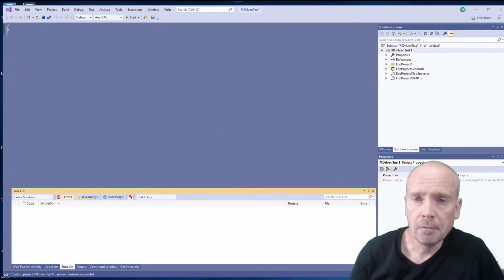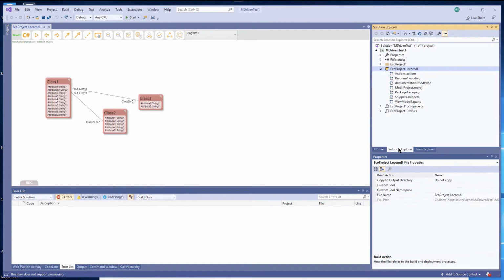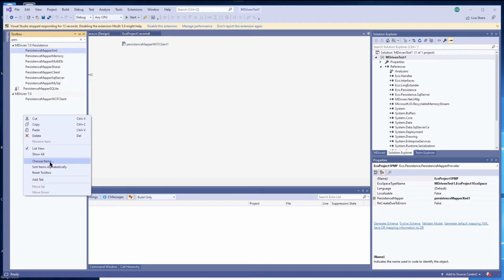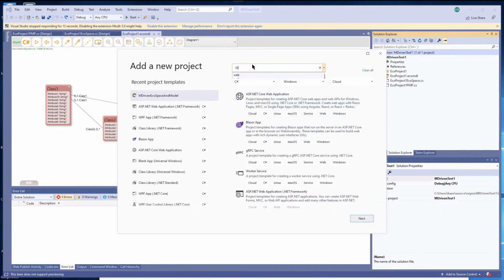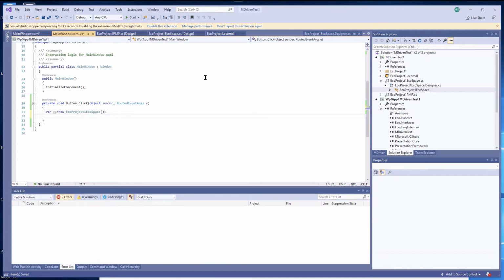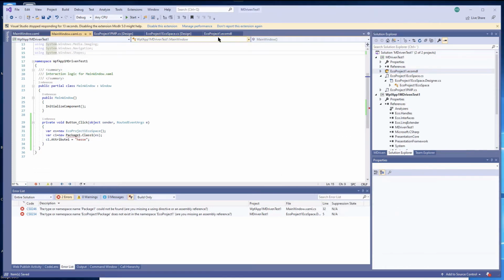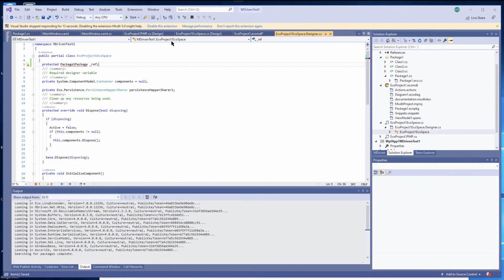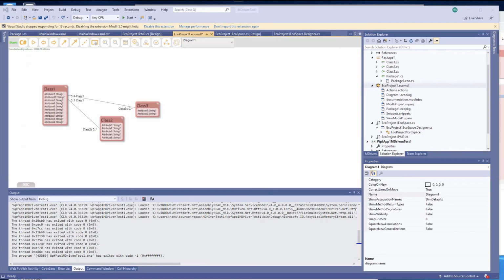MDriven | MDriven Server from Visual Studio